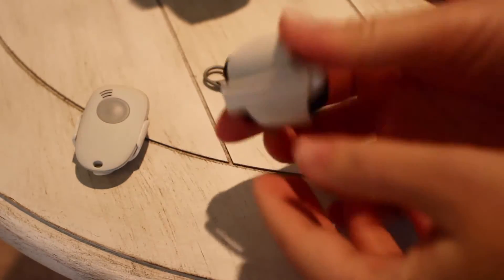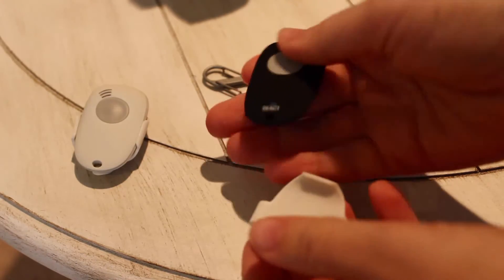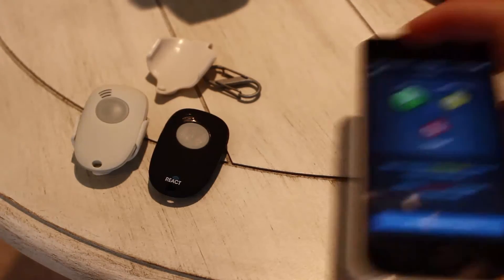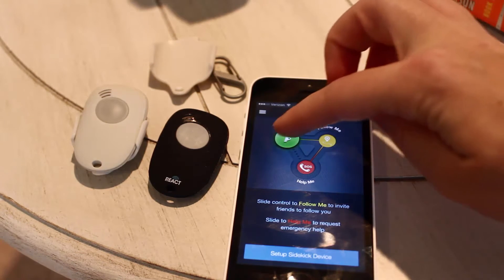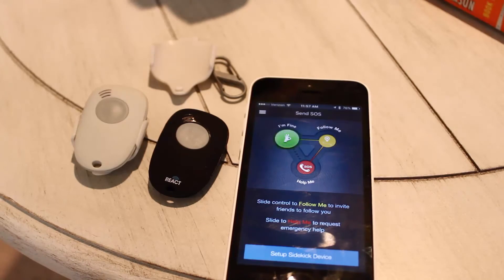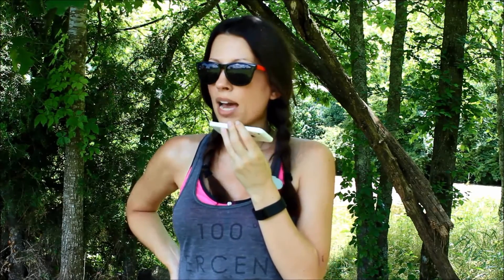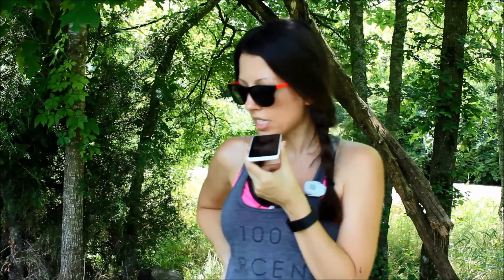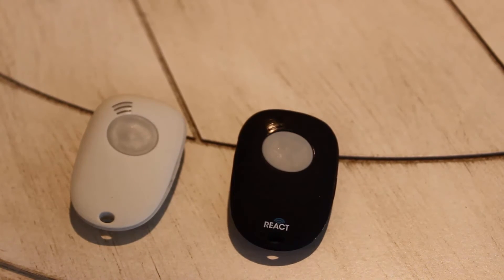React Mobile Sidekick 2 Minute Review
A 2 minute review of React Mobile's new Sidekick.